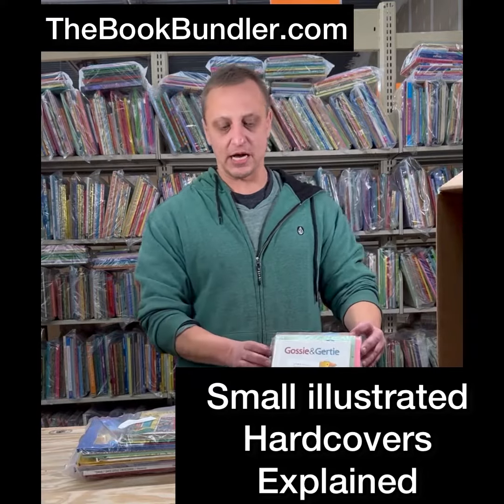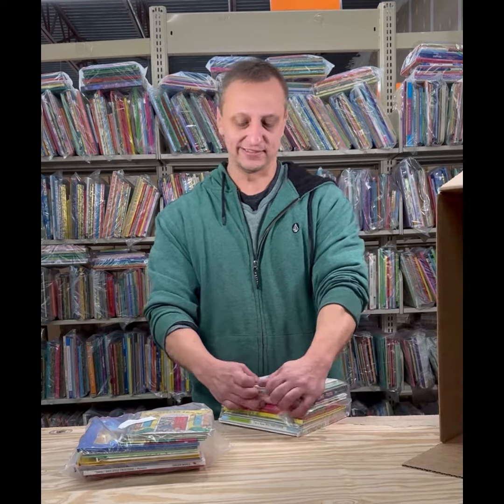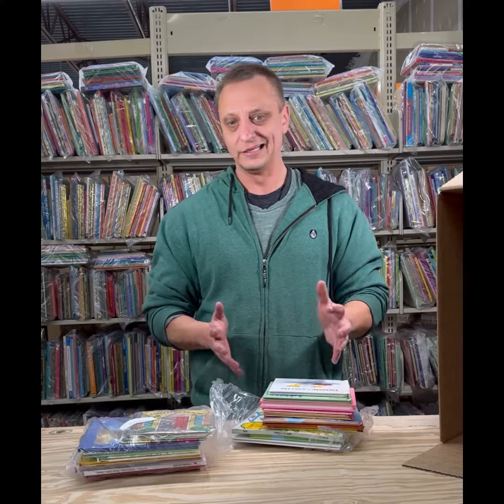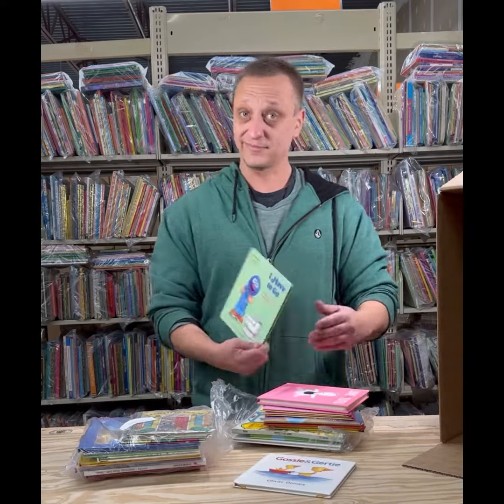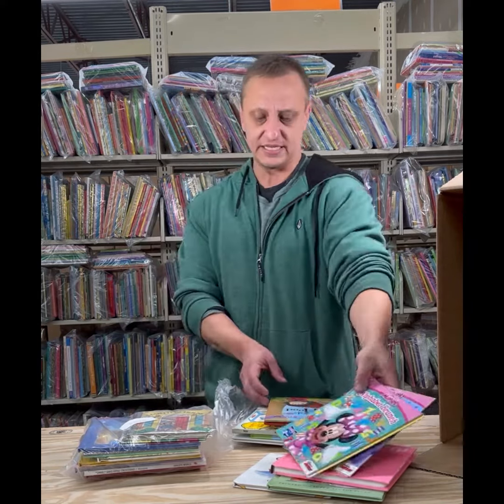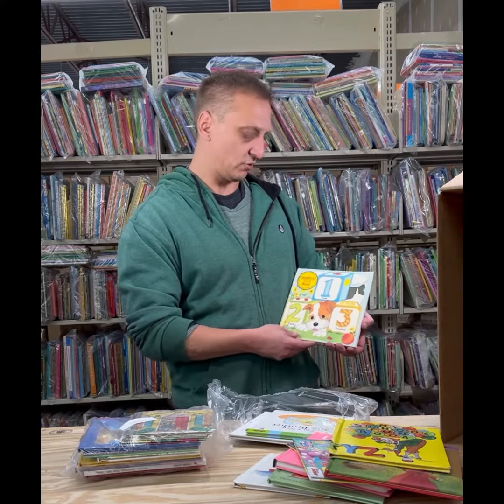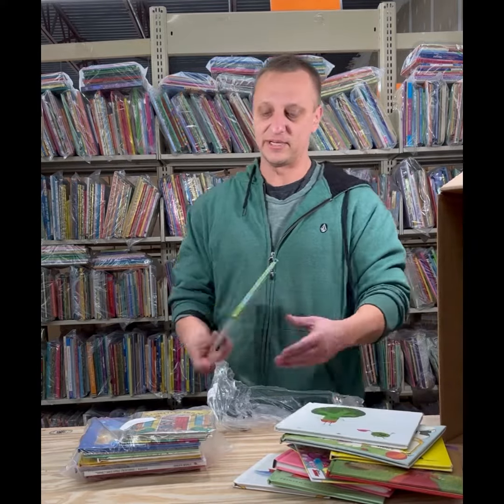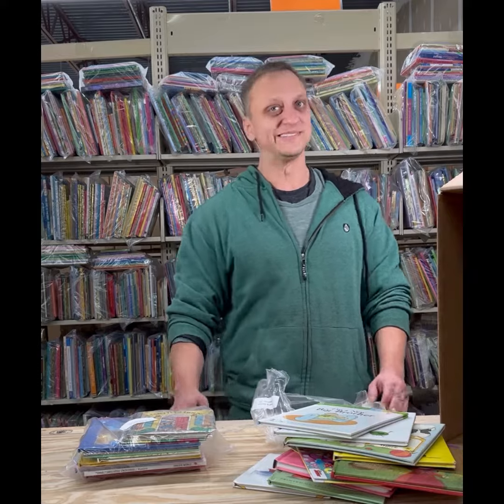Small illustrated hardcover kids books - TheBookBundler.com